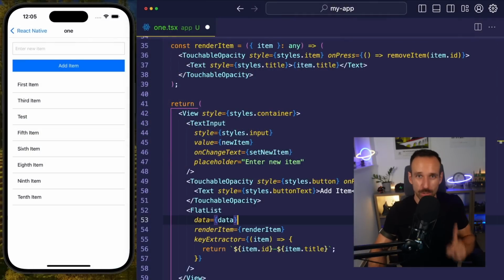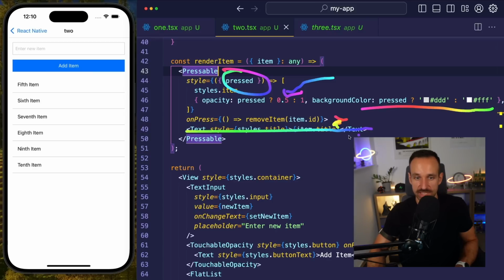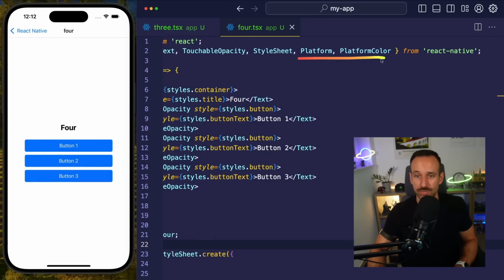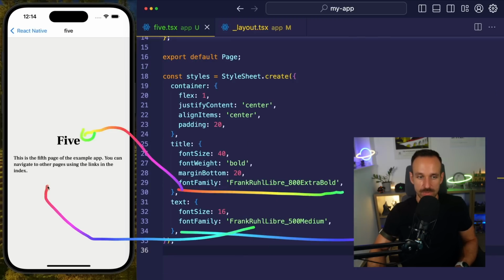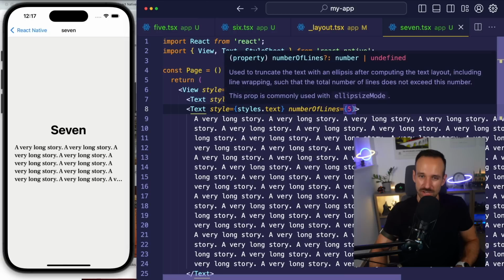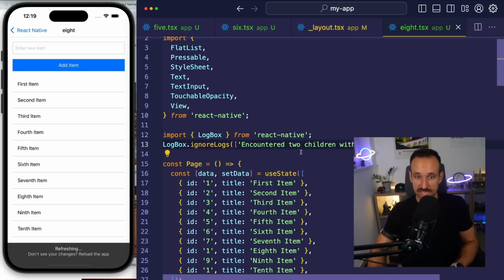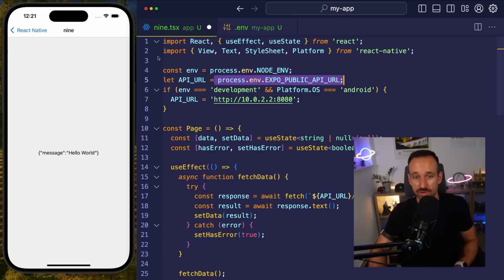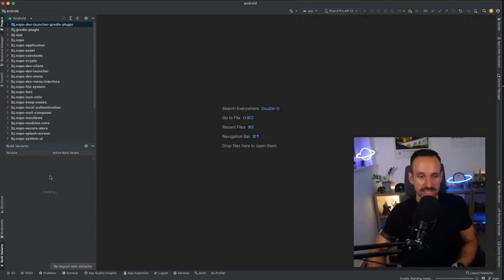10 Essential React Native Tips Every Developer Must Know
Learn 10 epic React Native tips useful when building your React Native apps. From styling to text, image, or list components, small features can make a big change to your app!